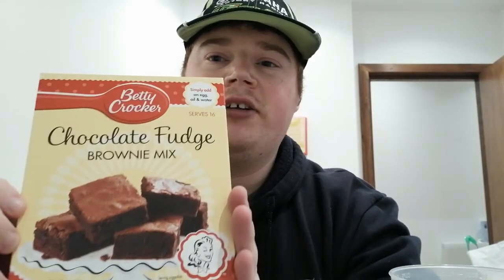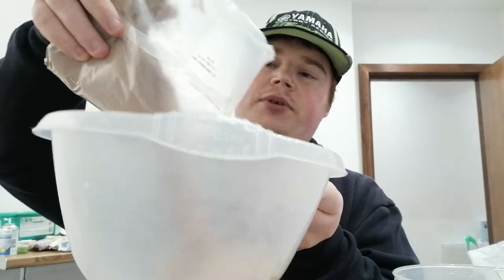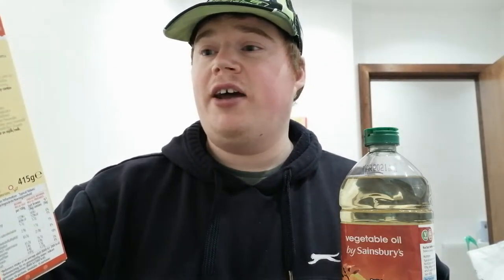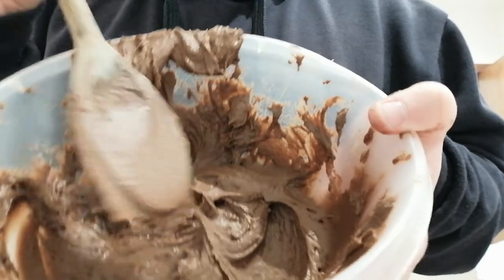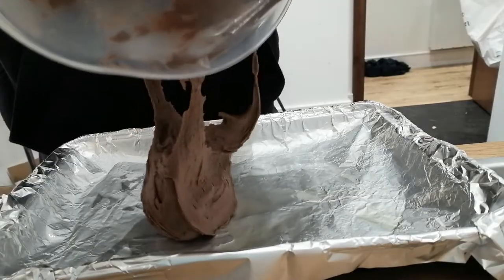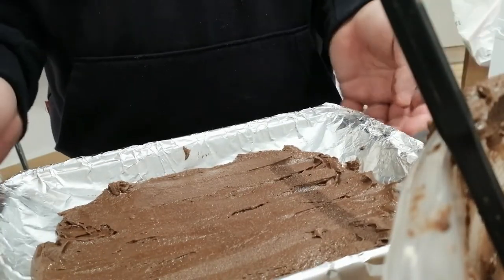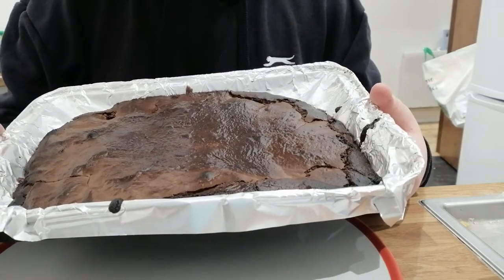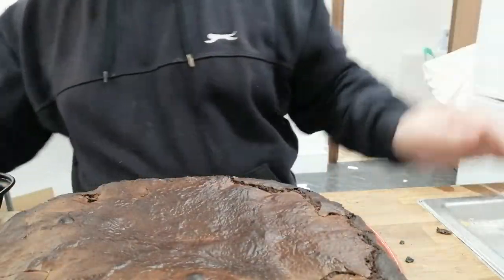Betty crocker fudge brownie mix recipe on box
doing Betty crocker fudge brownie mix recipe on box, picked up a box of betty crockers and decided to follow the instructions on the box.
iv made Betty crocker fudge brownie mix before and other betty crocker recipies,
during lockdown there wasnt much left on the shelvs,
saw the fudge brownie mix was left on the shelv, so i decided to follow the instructions on the box,
oneday i will make fudge brownie mix withought using a betty crocker box recipe :P